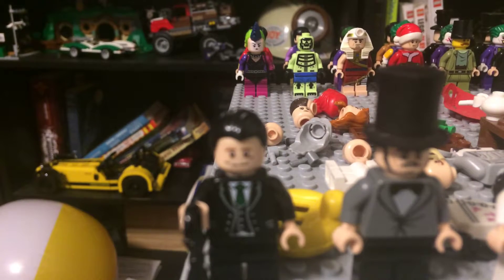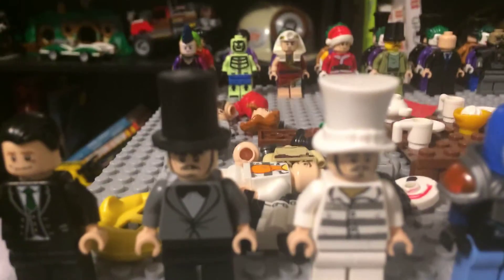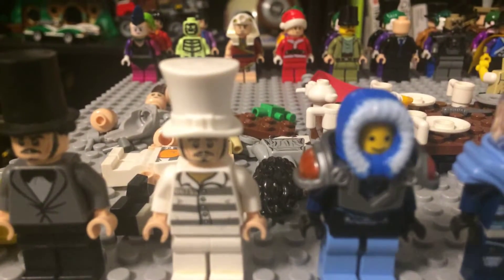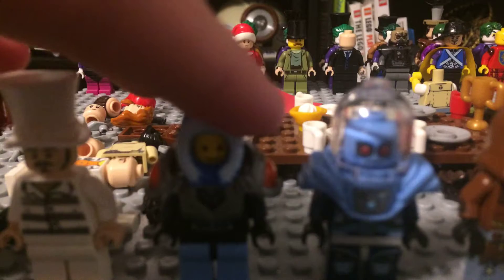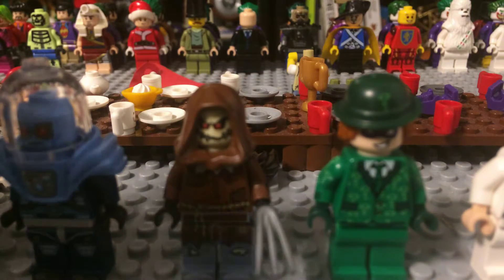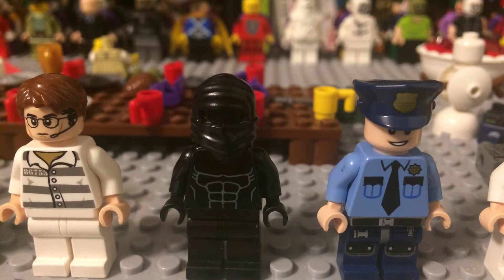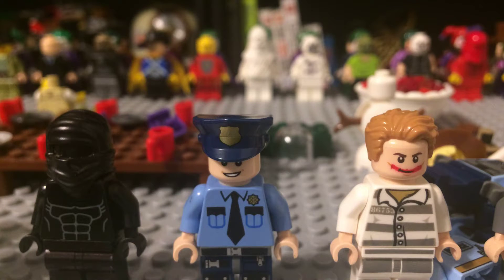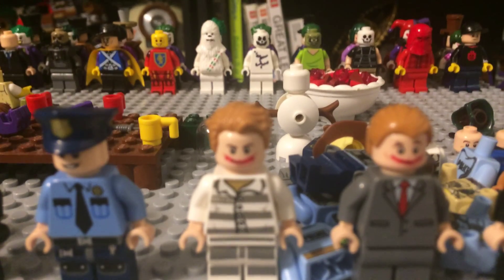LEGO custome Gotham minifigures